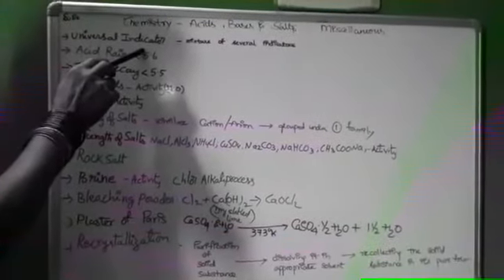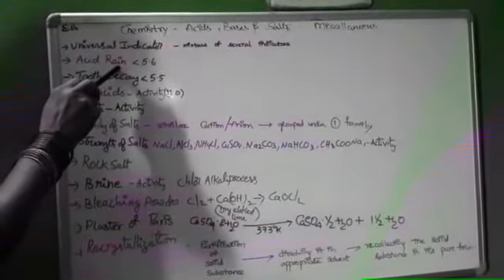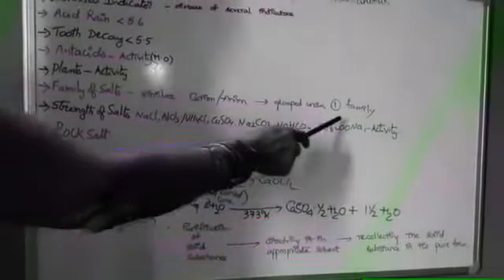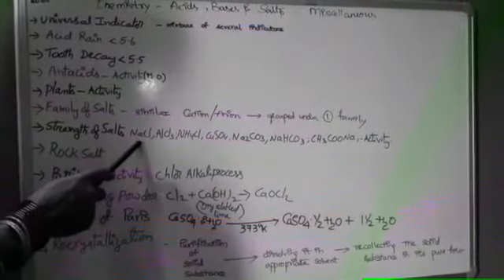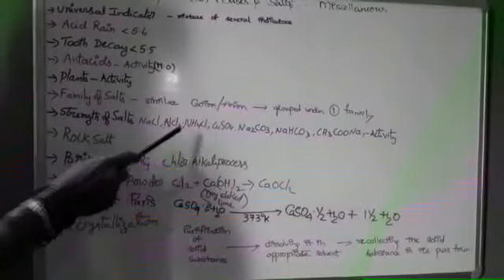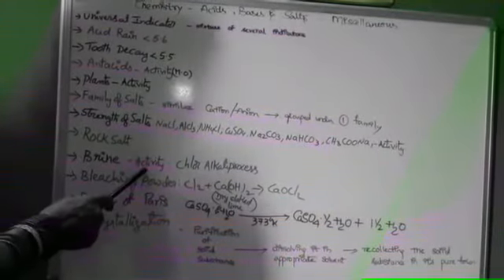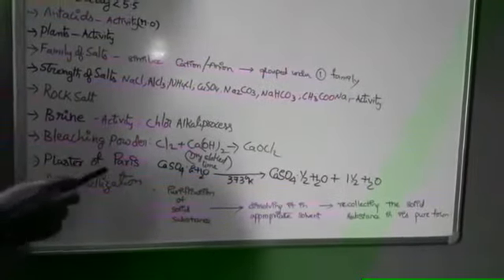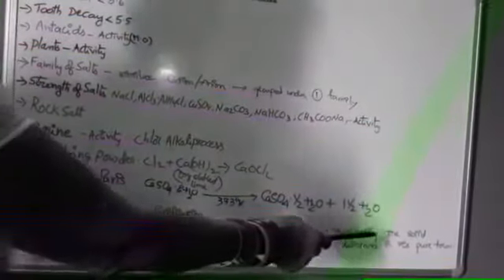Chemistry - Acids,Bases & Salts || Miscellaneous || Video - 8